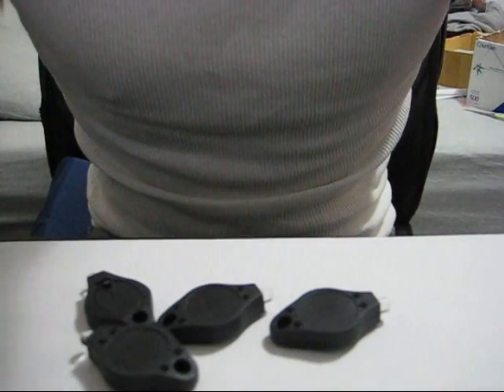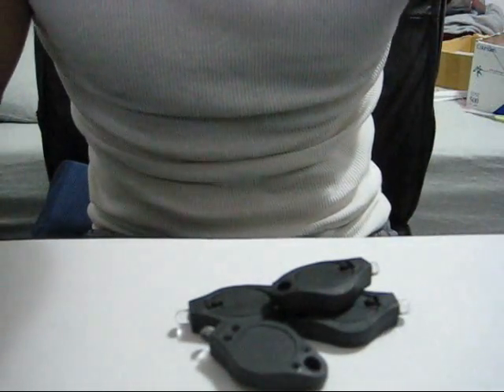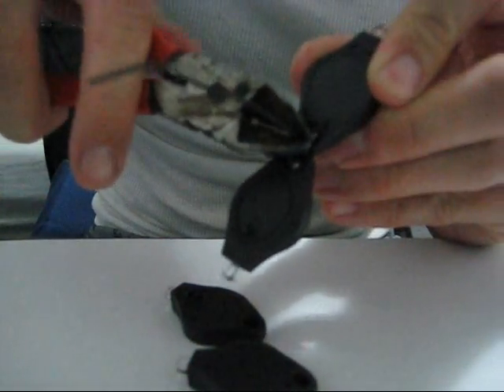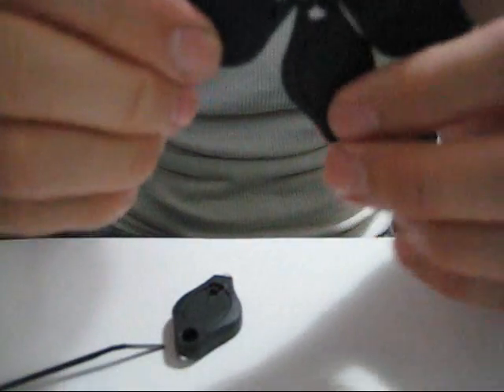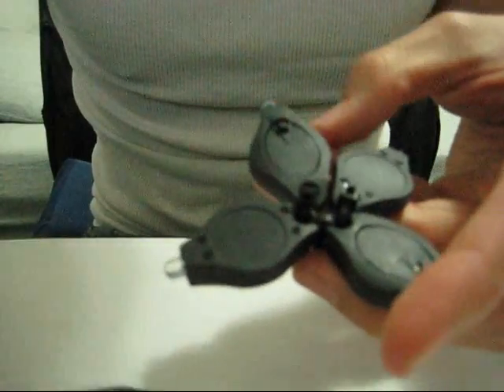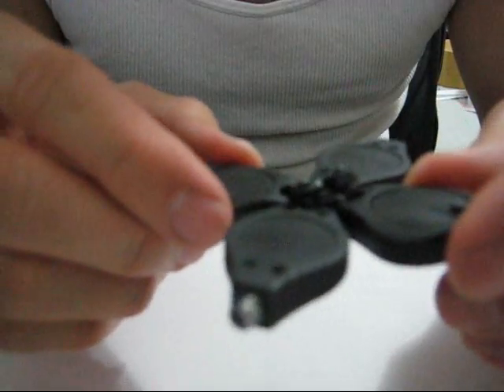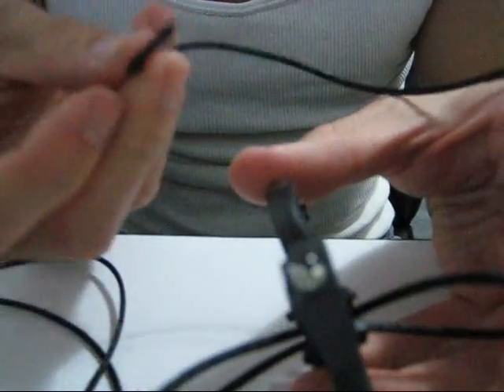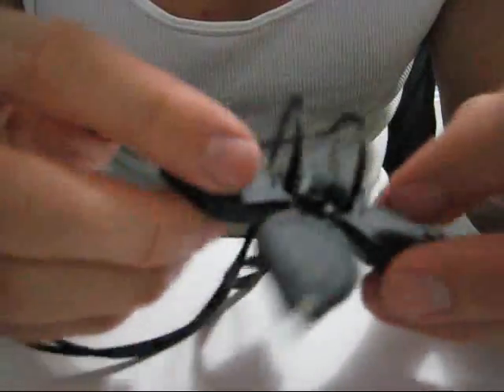how to make a photon orbit using 4 keychain lights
by request i made a video explaining how to make an orbit using more than just 2 keychain lights. please watch the video and buy your lights at orbitlightshow(.com) you will not be disappointed!